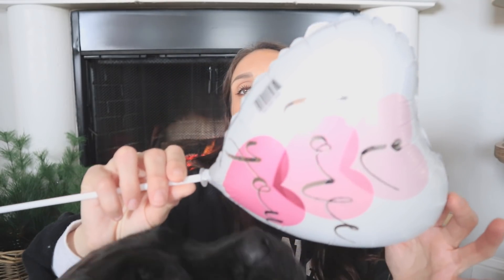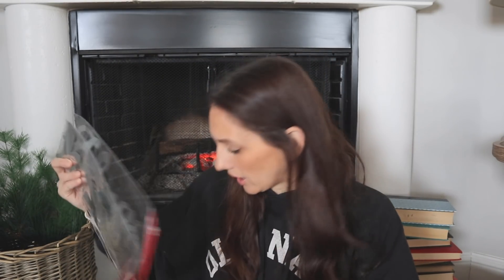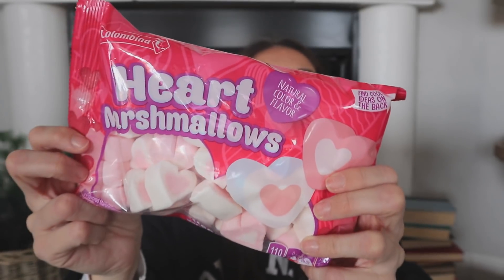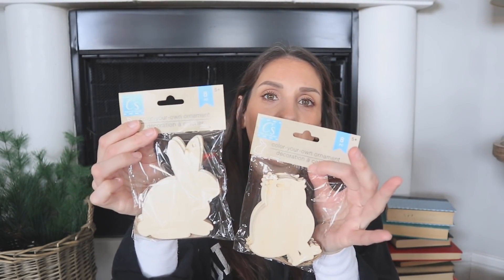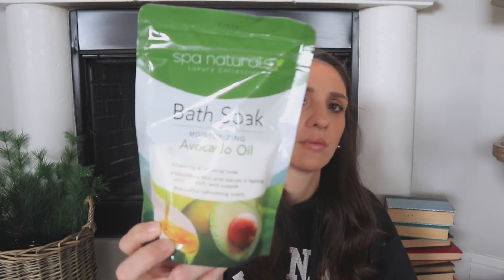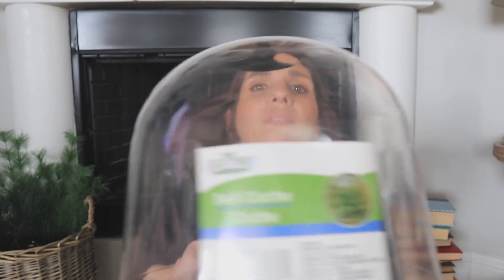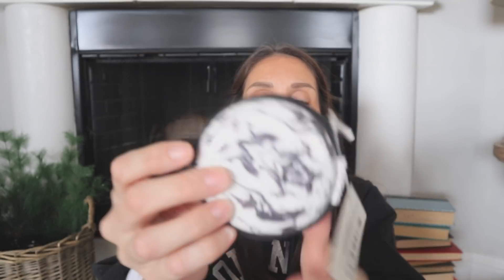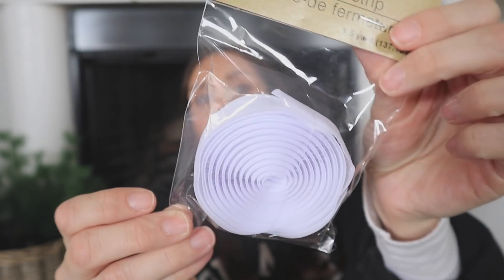$85.00 DOLLAR TREE HAUL *NEW* 2022 EASTER DECOR | GRAB THESE CUTIES SUPER FAST! LOTS OF GOODIES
AMAZON STOREFRONT

CURRENTLY THIS IS NO ADDRESS FOR YOU TO SEND ME ANY ITEMS/LETTERS** I am so grateful for all your support and I am so blessed to have everything that I need and so thankful to have your love and kindness and that is all I could ever ask for. Whatever you would spend to send me a gift please instead consider donating to a charity, my favorite being St. Judes Children’s Research Hospital. Thank you so much for you generosity and continued support of me and my channel XO. And also it never goes unnoticed how much you care for my daughter, Loxi, and Loki! You are the loveliest women in the world!**

POSHMARK: CheapCraftyGirl